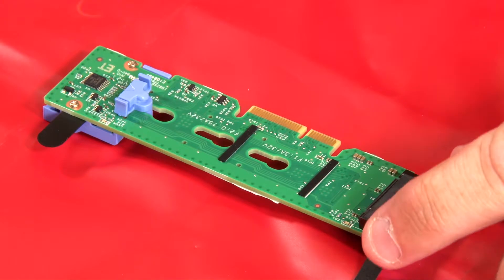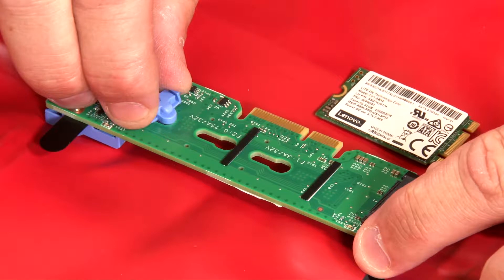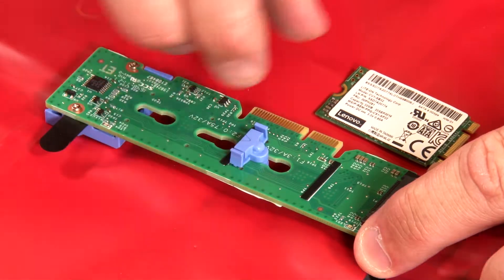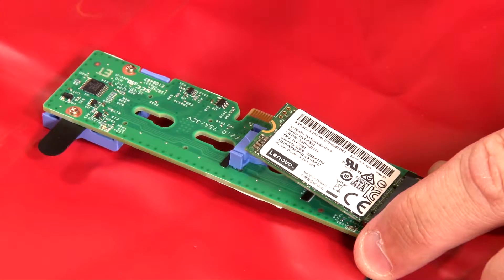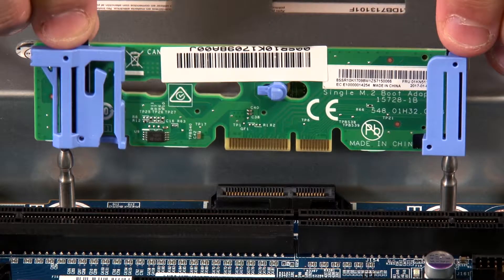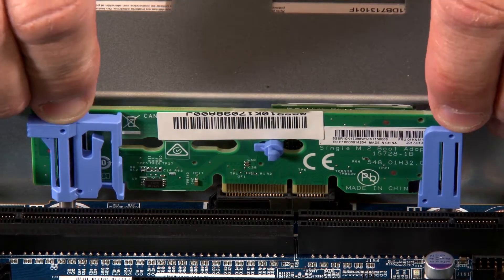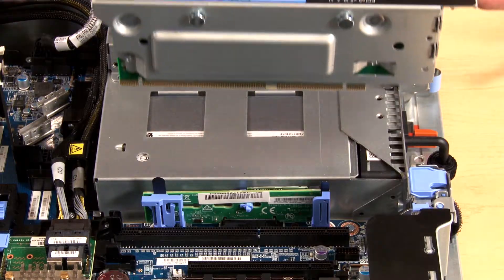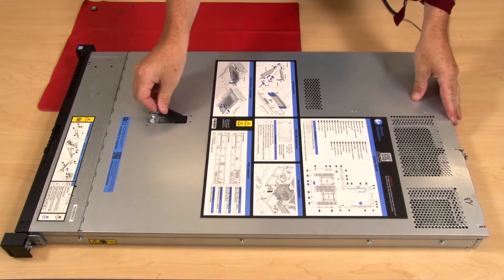Lenovo ThinkSystem SR530 installing an M.2 backplane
This video introduces the procedure used to install an M.2 backplane on the Lenovo ThinkSystem SR530.